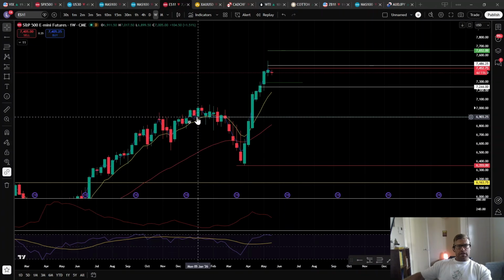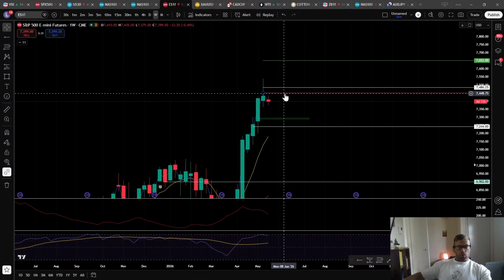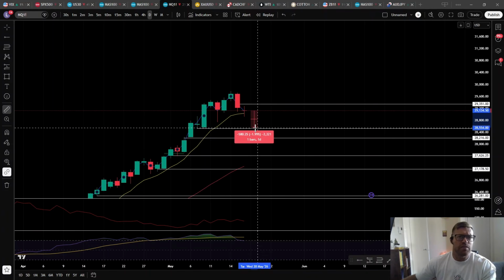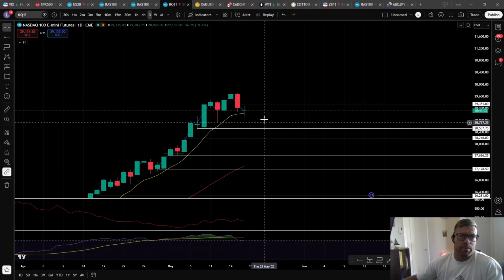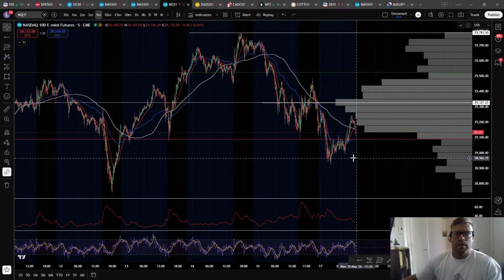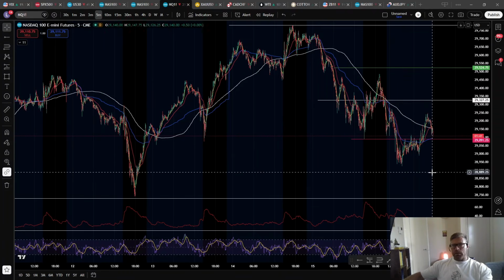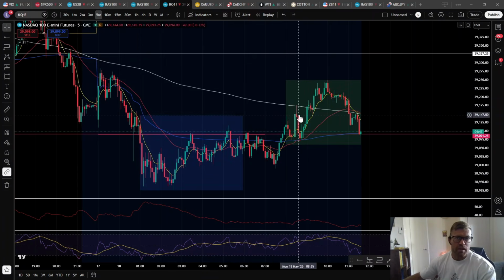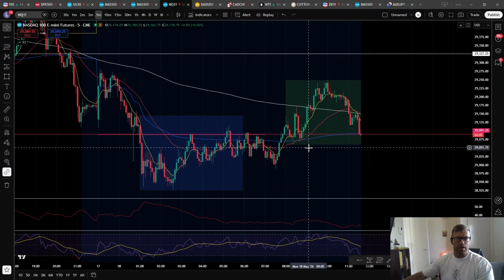Levels for the first half of the week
Daily levels to trade off of and to, using ES to give market bias.